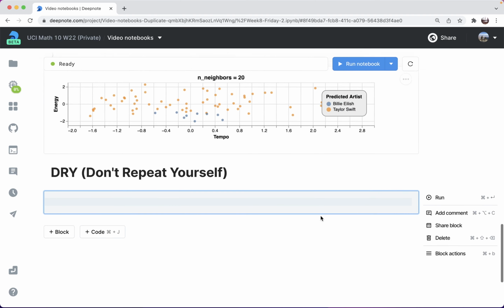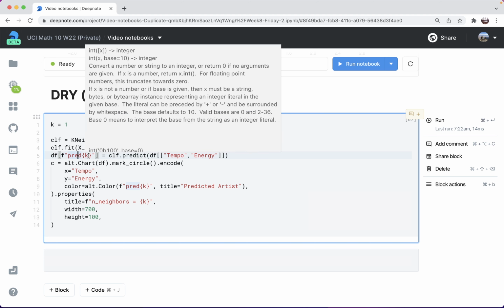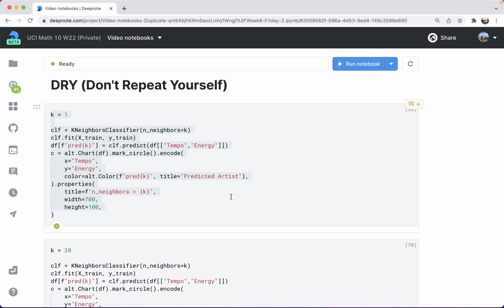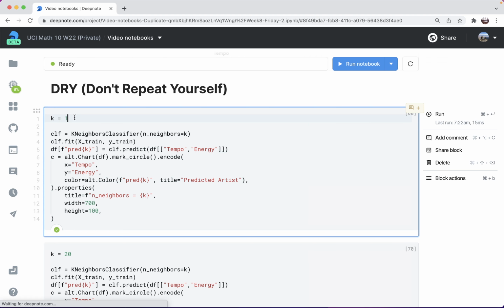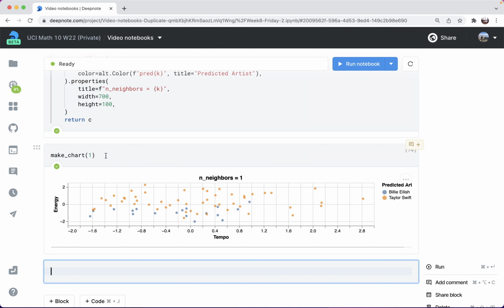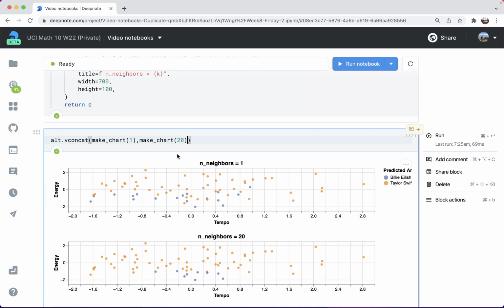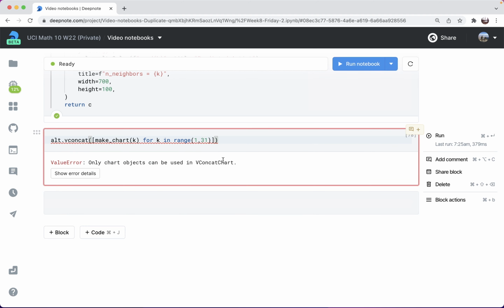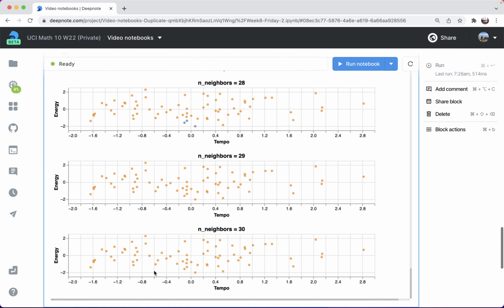DRY (Don't Repeat Yourself)